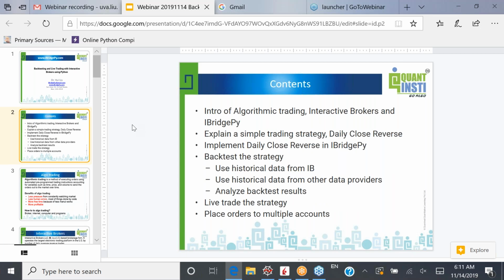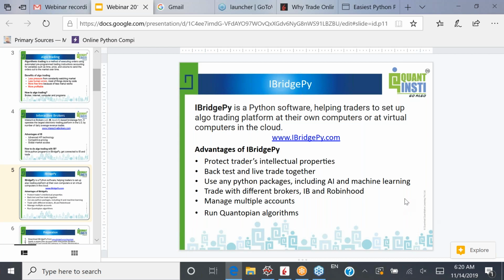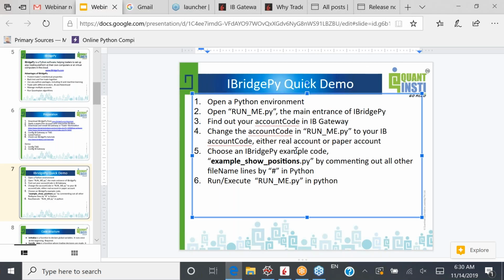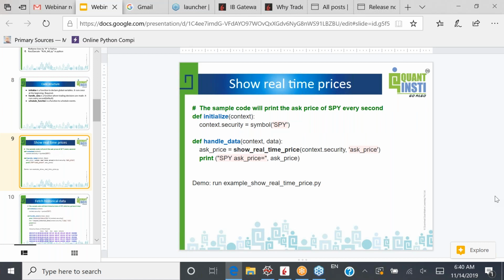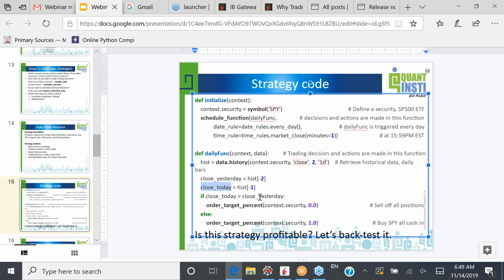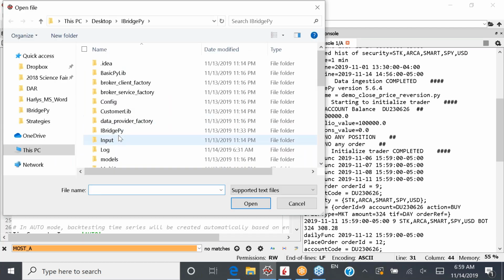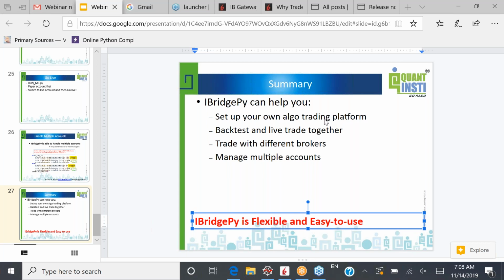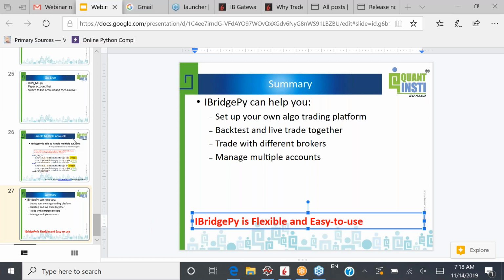Backtesting and live trading with Interactive Brokers using Python